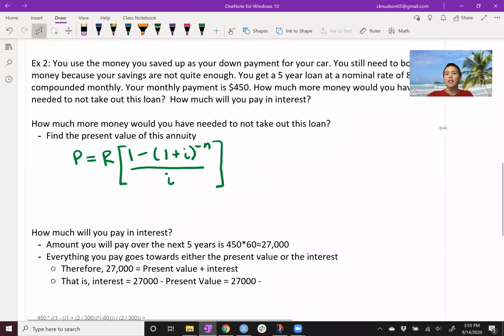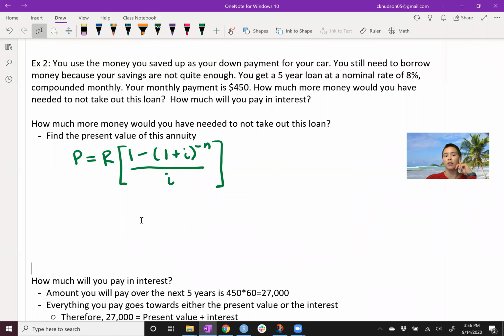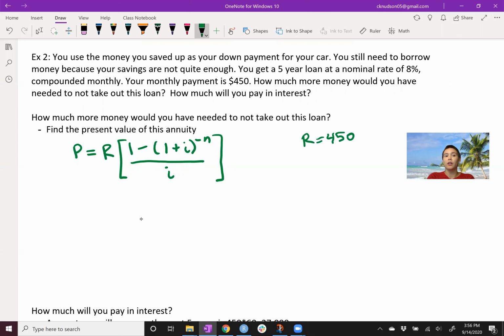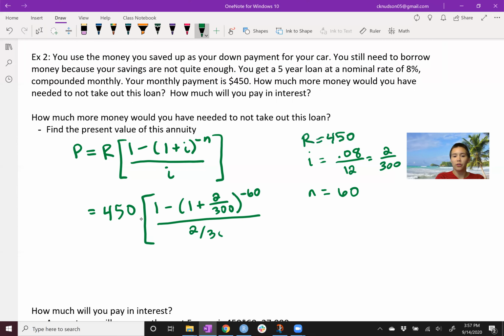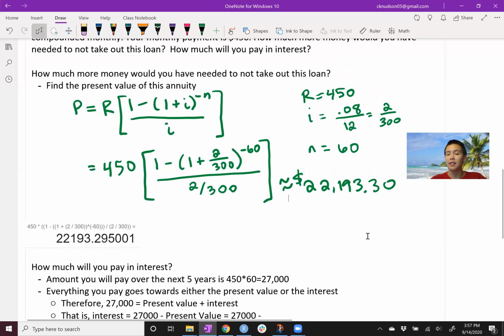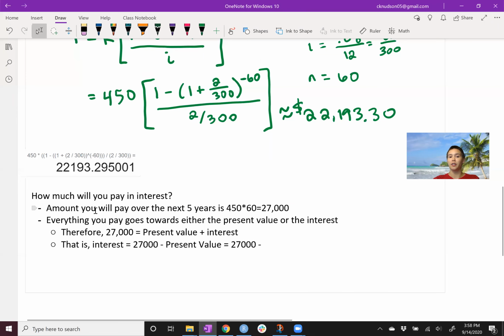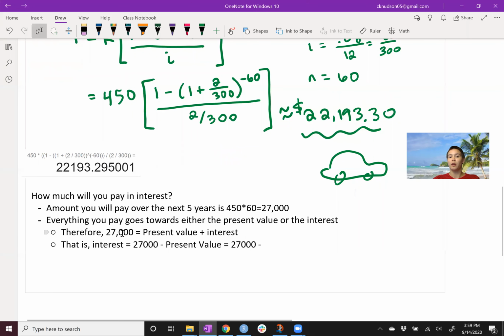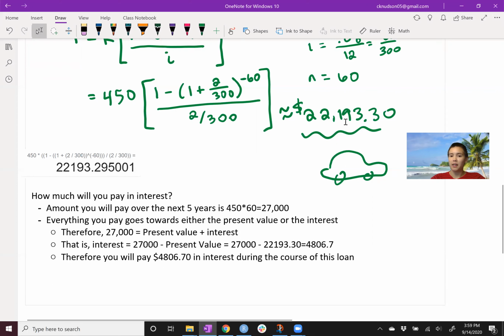Present Value of an Annuity (5.2 vid 3)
You have two choices:
A. you can pay $X right now
B. you can take out a loan for $450/month for 5 years with a rate of 8%, compounded monthly.

What does $X (from option A) need to be in order for these two options to be equally good? We need to calculate the present value of the annuity (in option B) to figure this out.